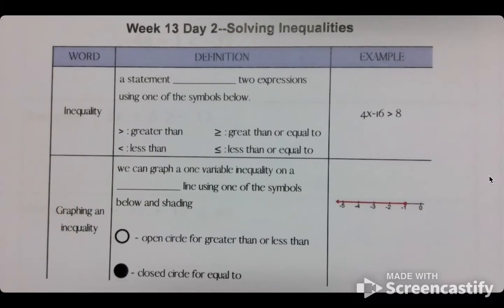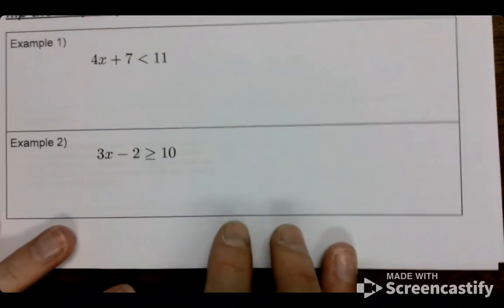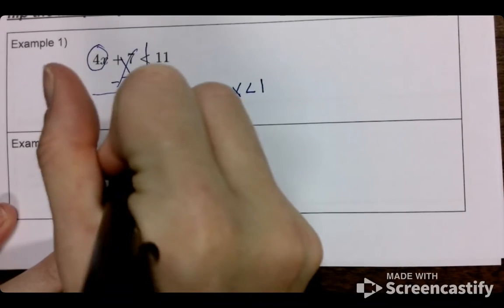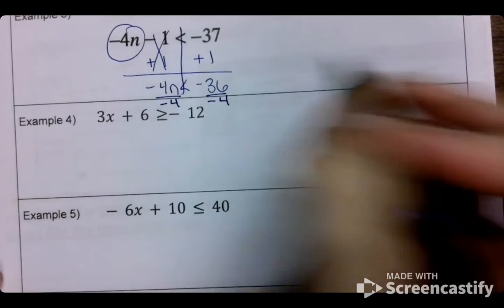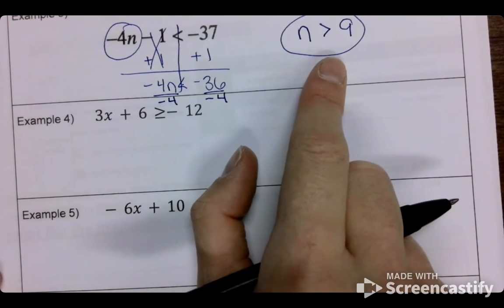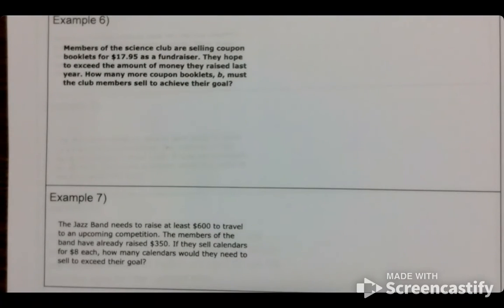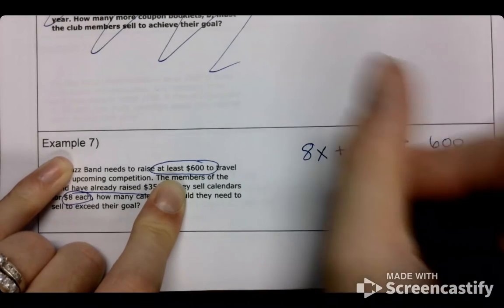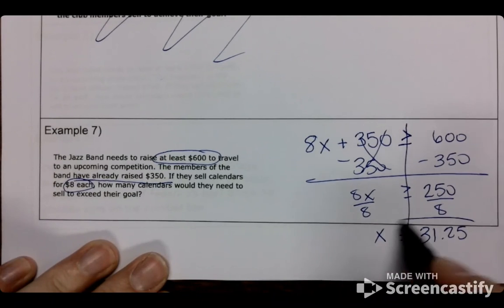Week 13 Day 2 Solving Inequalities